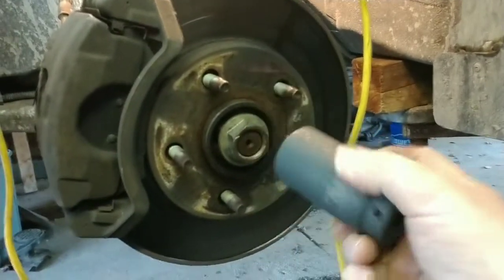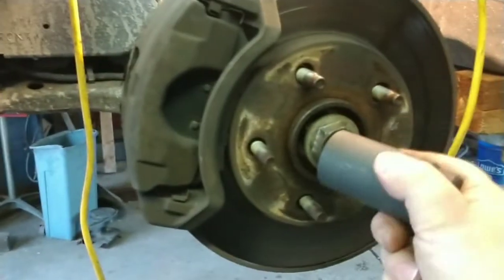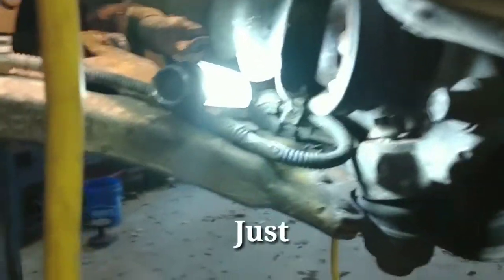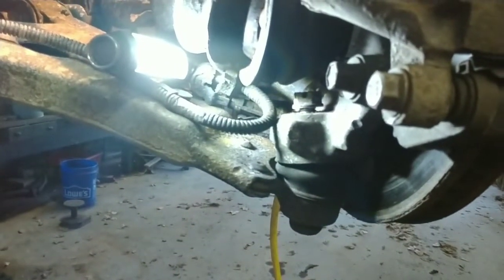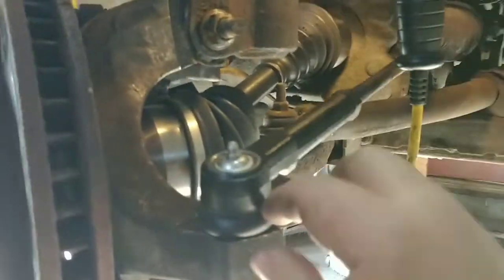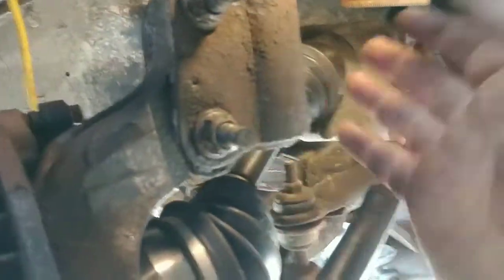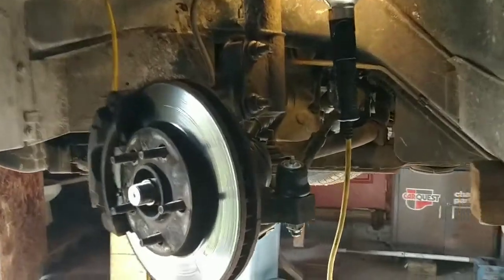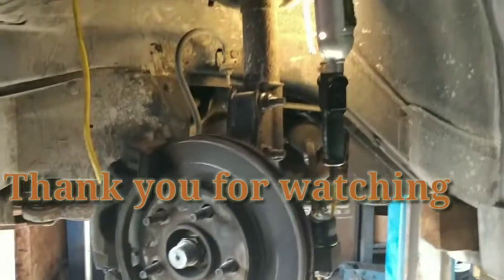Replacement of A Half Shaft Axle and a Outer Tie Rod End.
Welcome back to the channel where we all can learn and grow together. today I am working on a Oldsmobile silhouette Changing a Half Shaft CV Joint Axle and also Replacing a Tie Rod End. Thank you as always for all your support friend.